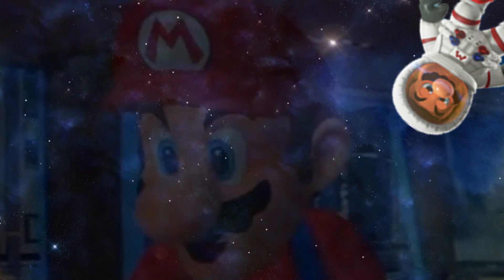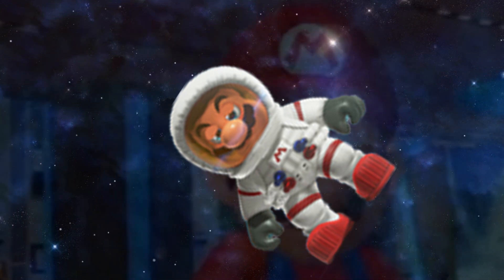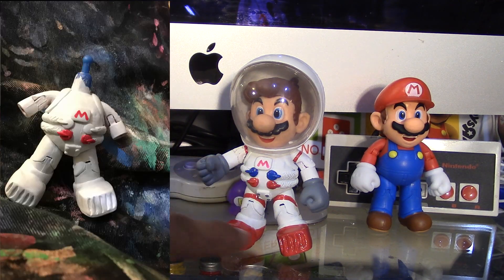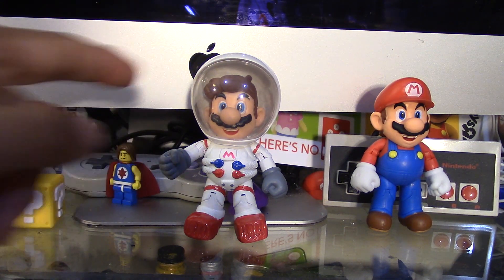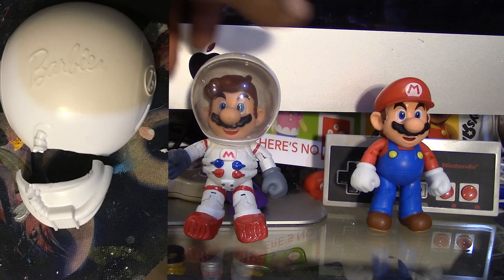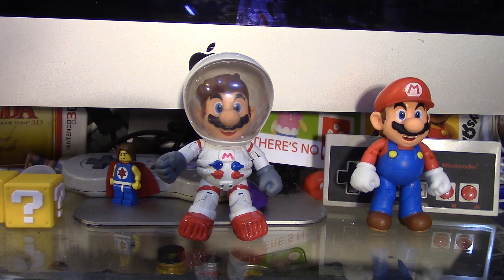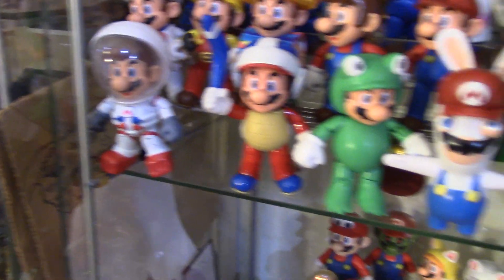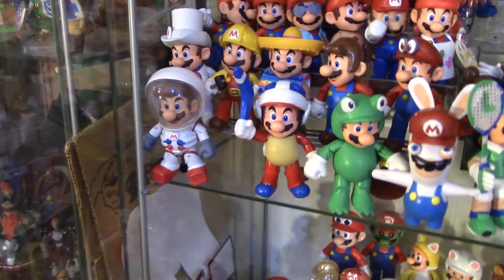Super Mario odyssey (CUSTOM!) Astronaut Mario world of nintendo toys